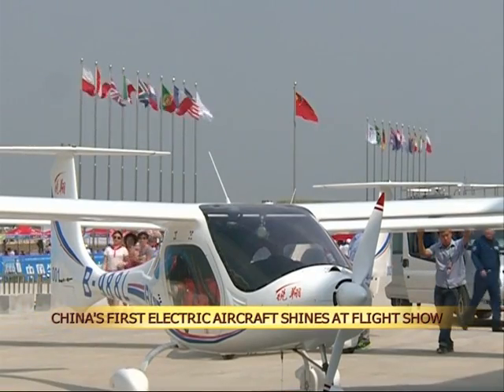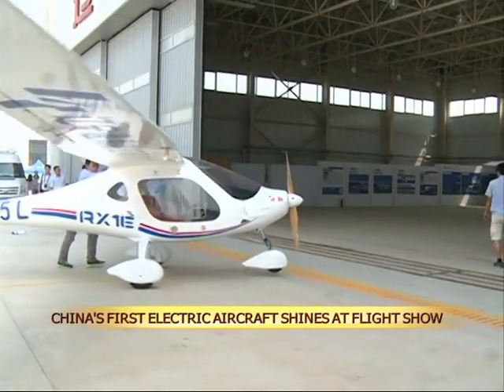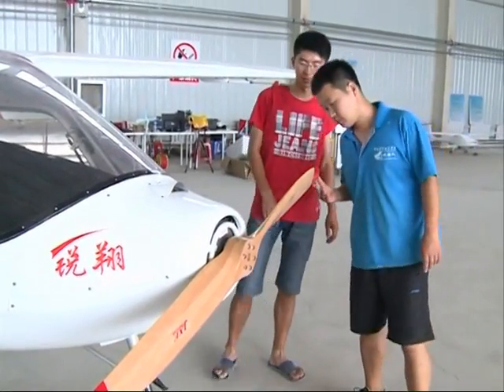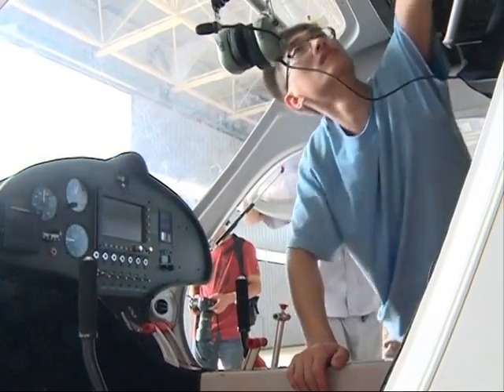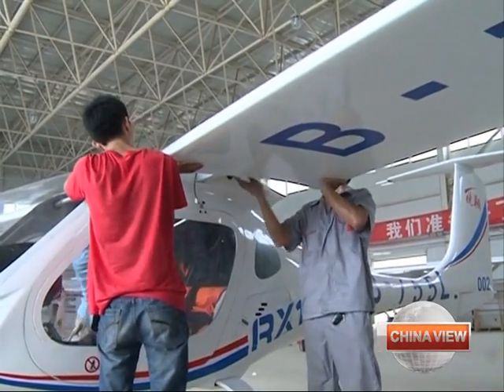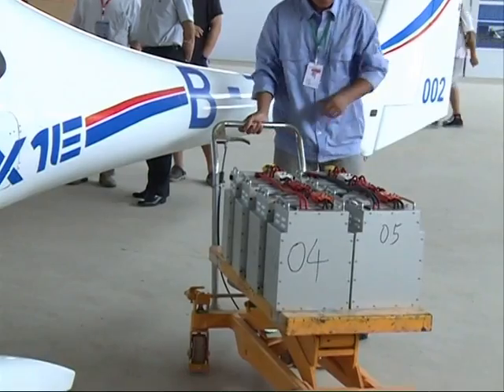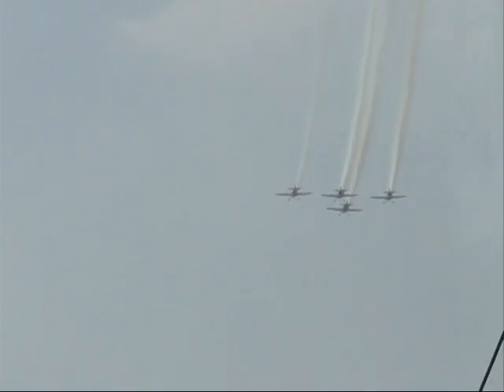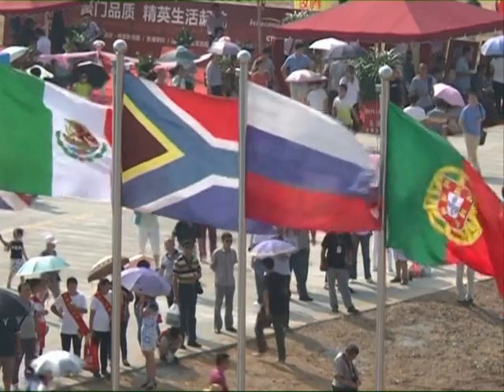China's first electric aircraft shines at flight show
China' s first electric aircraft, the RX1E Ruixiang, stole the spotlight at the recently-concluded Shenyang Faku International Flight Convention.